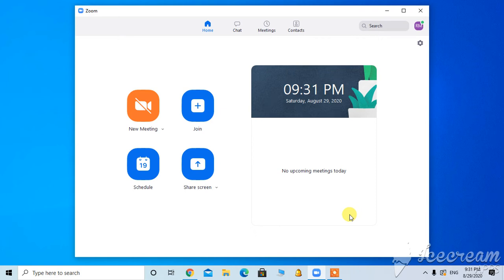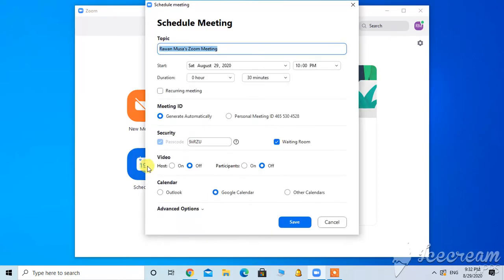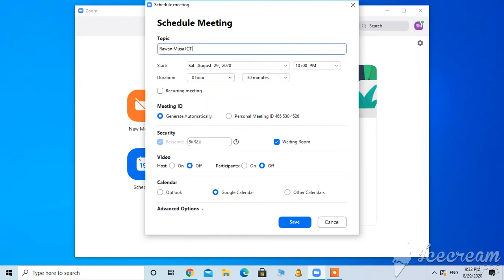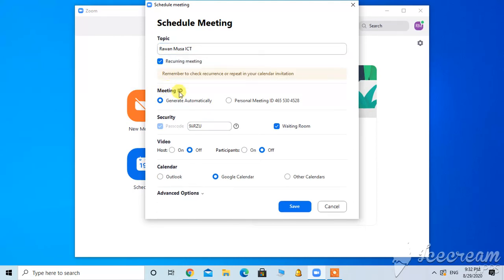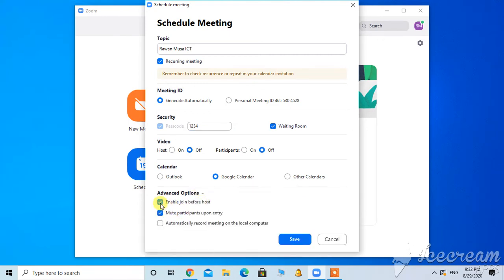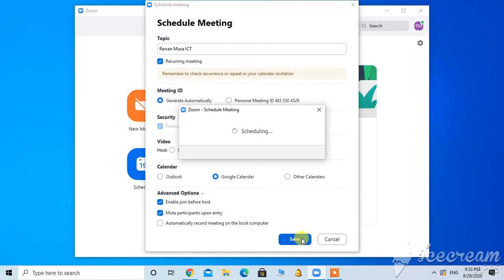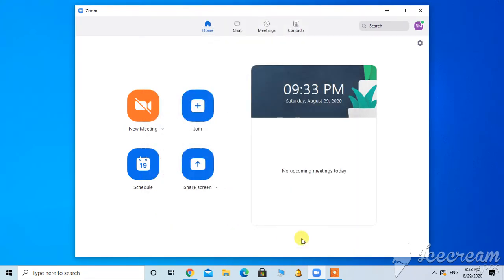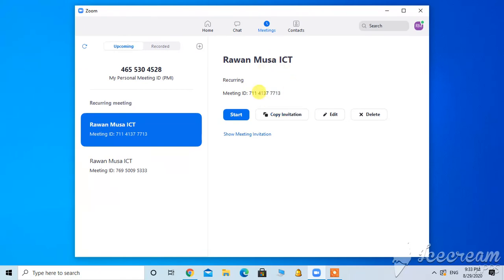zoom meeting with one fixed link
one fixed link for all your meetings